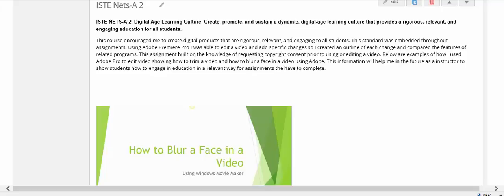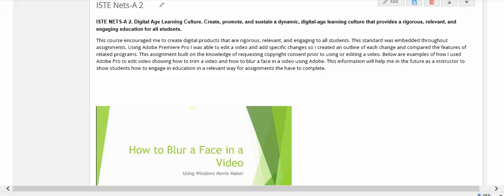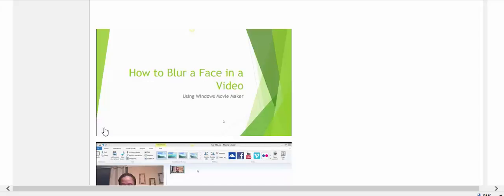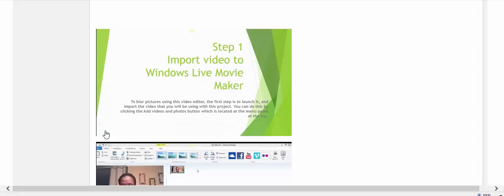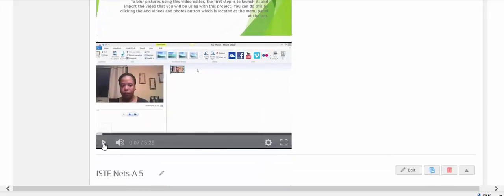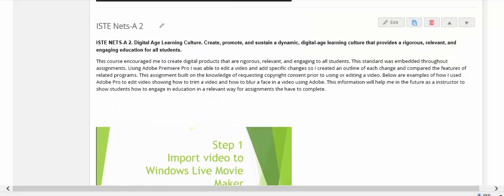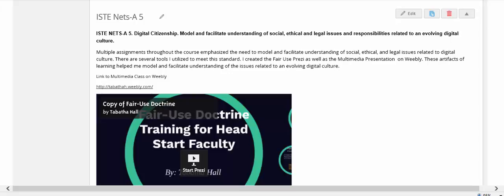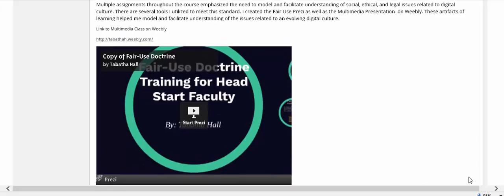ISTE NET A2 and A5